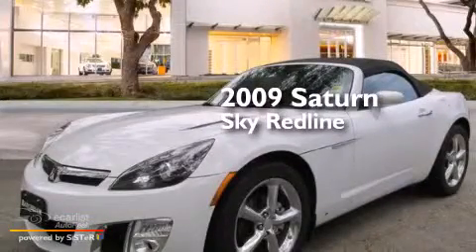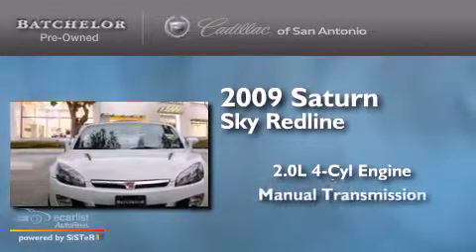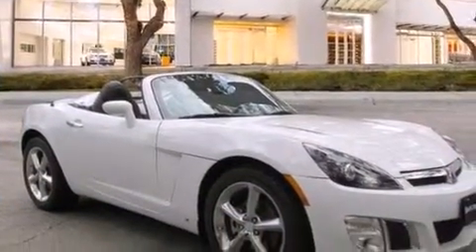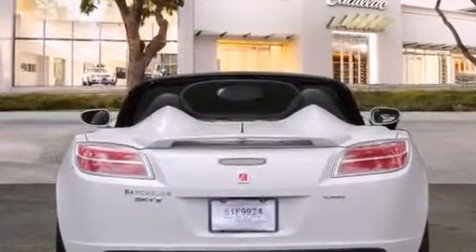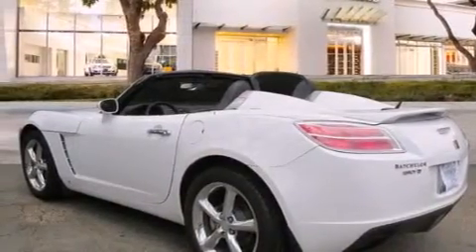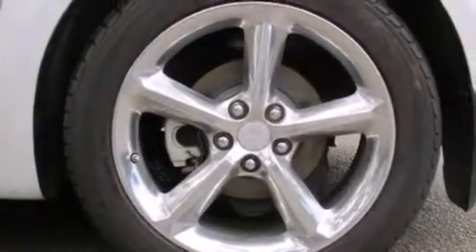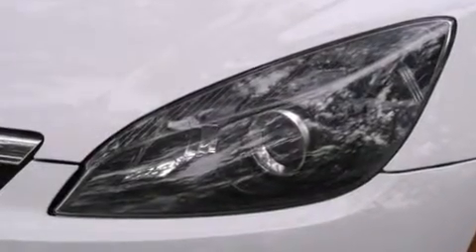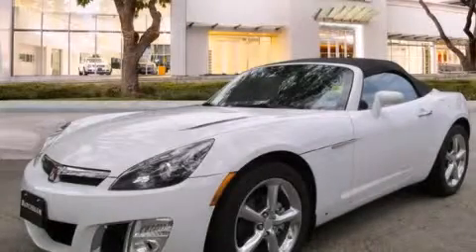2009 Saturn Sky San Antonio TX 78230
We've been honored to serve the San Antonio TX area , we promise that your experience at our dealership will exceed your expectations ! Year : 2009 Make : Saturn Model : Sky Engine : Turbocharged And Intercooled Ecotec 2.0L VVT DOHC 4-Cyl Aluminum Engine Trans . : Manual Exterior : White Miles : 52,189 Interior : Black Ken Batchelor of San Antonio Pre-Owned IH-10 W San Antonio , TX 78230 Mission We will provide the best vehicle sales and service experience for our customers . We will do this in a way that will foster the continuous improvement of our people and our company . We will be a top-performing , thoroughly professional and genuinely caring organization in all that we do . Values We will strive for constant improvement and innovation in all that we do . We will earn and re-earn the goodwill , trust and confidence of our customers and colleagues every day . The highest ethical standards will guide everything we do . 2009 Saturn Sky San Antonio TX